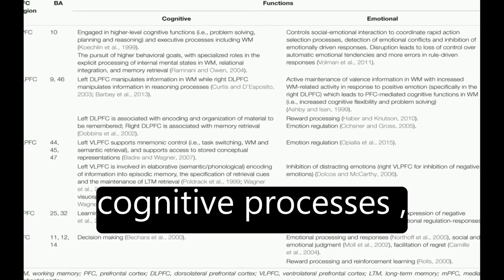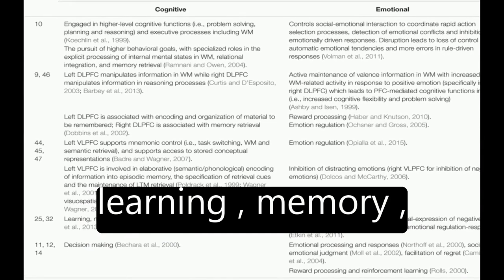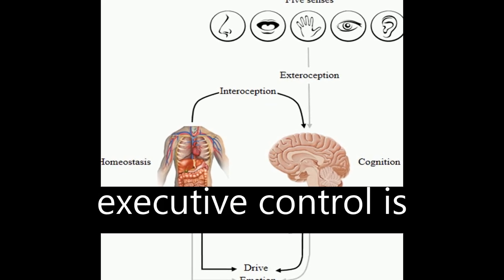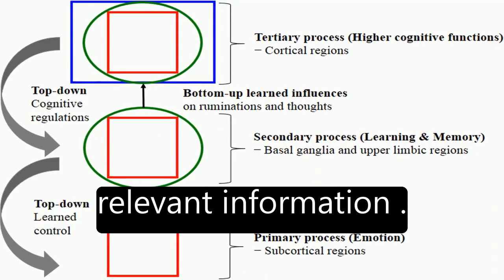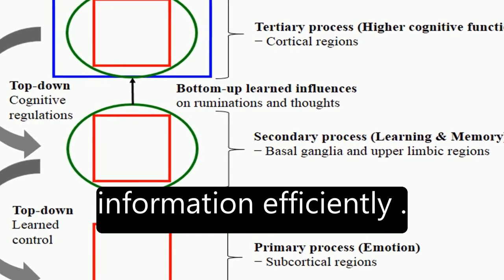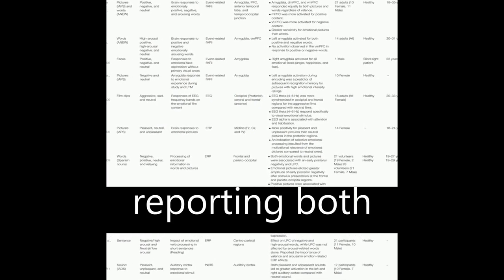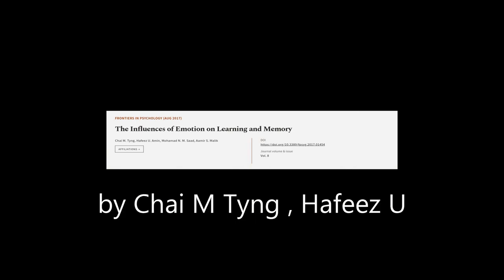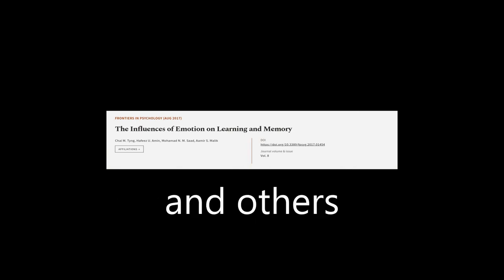The Influences of Emotion on Learning and Memory | RTCL.TV